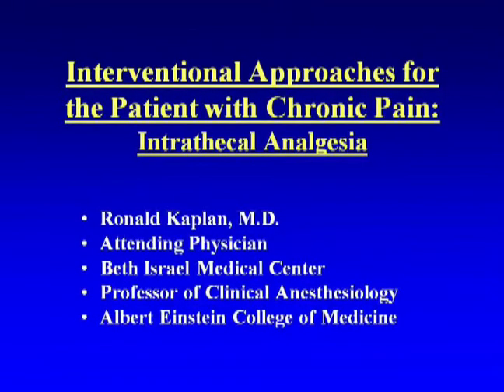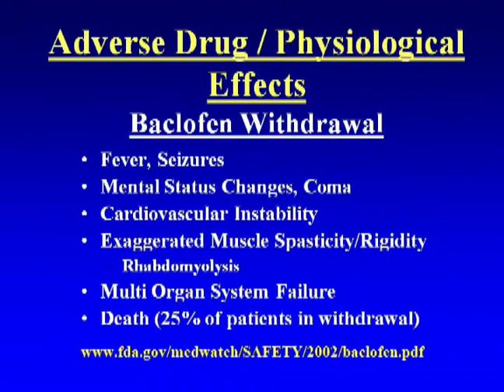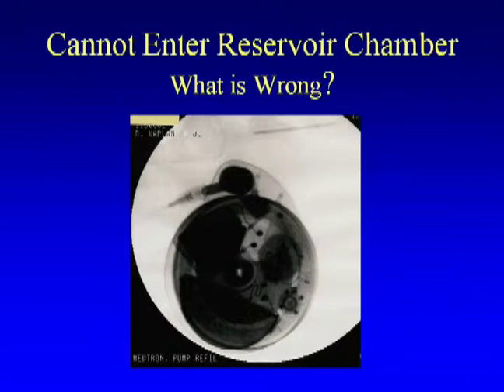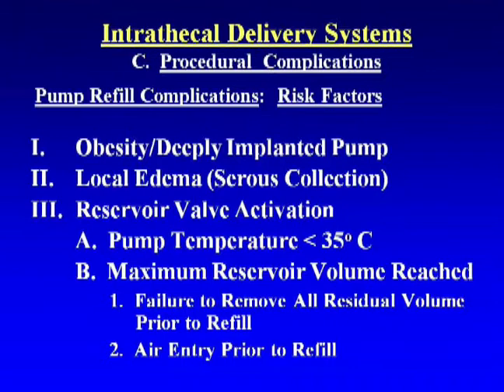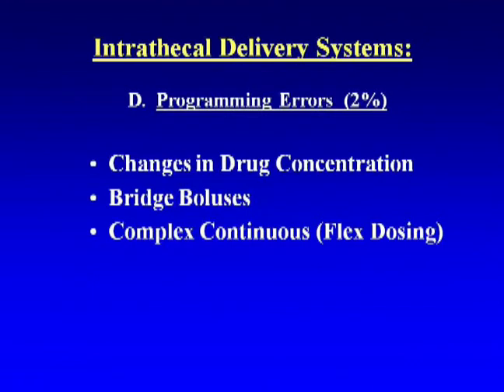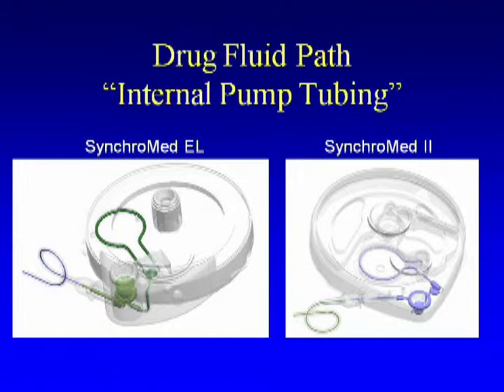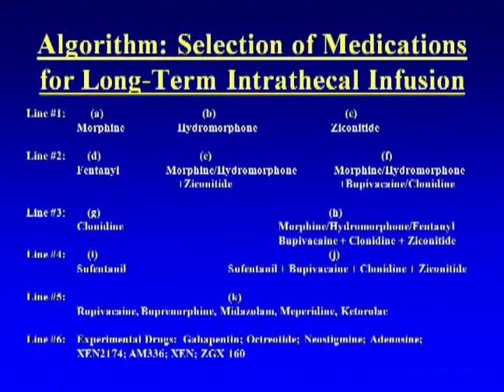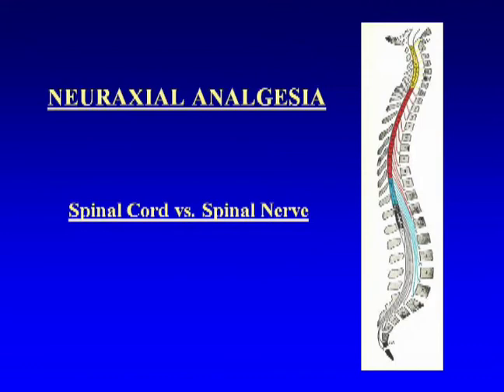Neuraxial Analgesia: Epidural and Intrathecal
Pain Didactic: Neuraxial Analgesia: Epidural and Intrathecal
Ronald Kaplan, MD
Attending Physician
Program Director of the Pain Medicine Fellowship Training Program
Department of Pain Medicine and Palliative Care
Beth Israel Medical Center, New York, and
Professor of Clinical Anesthesiology, Albert Einstein College of Medicine